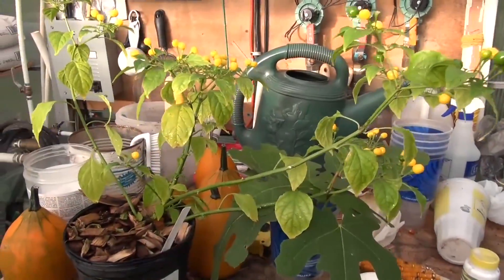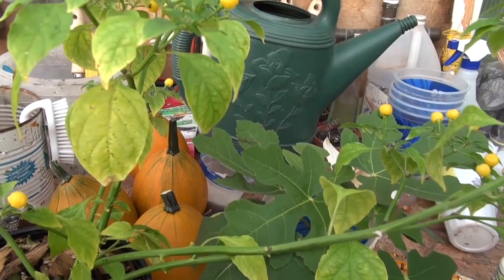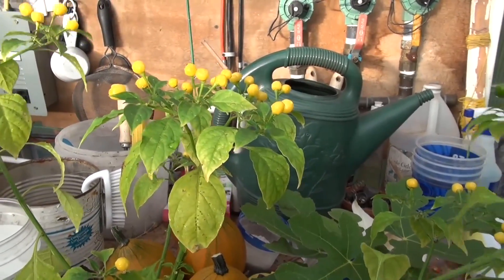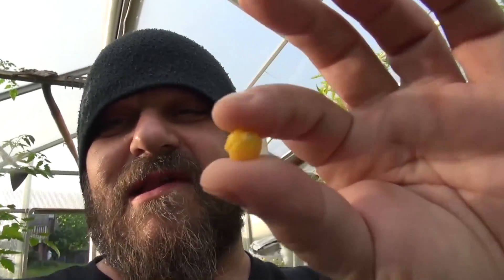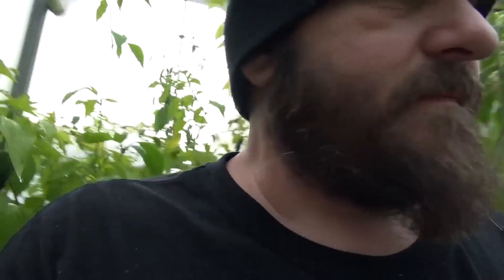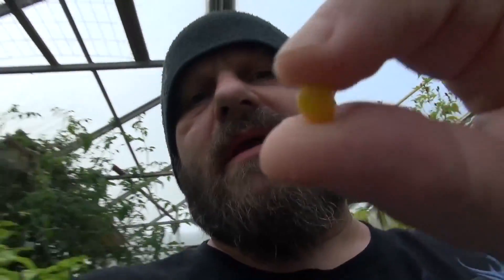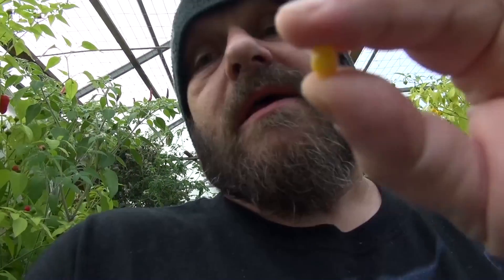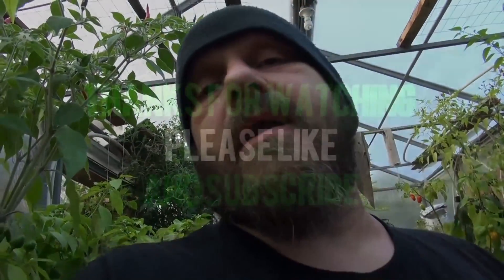⟹ Aji Charapita, PI 260498, Pepper, Capsicum frutescens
$25,000 CHARAPITA pepper? Here's the AJI CHARAPITA, PI 260498, Pepper Capsicum frutescens scoville units - - ? HOT. This bushy plant produces hundreds of hot small round Tepin like peppers. Also known as Charapilla and Yellow Fire, it is also very similar (if not the same as) Cumani and Tettinas de Monk and Yellow Jellybean.

ARTICLE SOURCE:
⟹ $25,000 per Kilo charapita pepper

BUY OTHER SEEDS HERE:
⟹ Aji Charapita,Hot Pepper, 25 Seeds

⟹ Aji Charapita Hot Pepper 10 Seeds